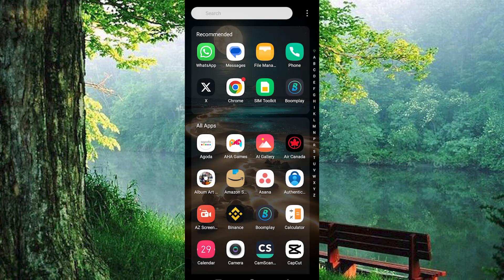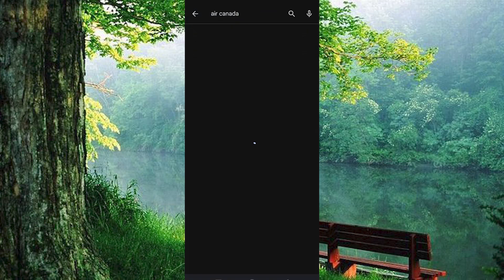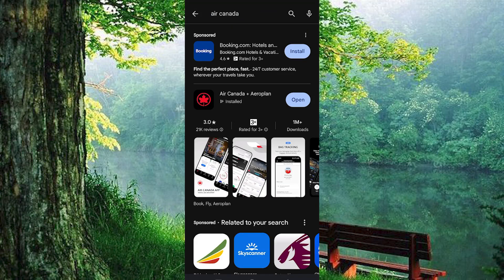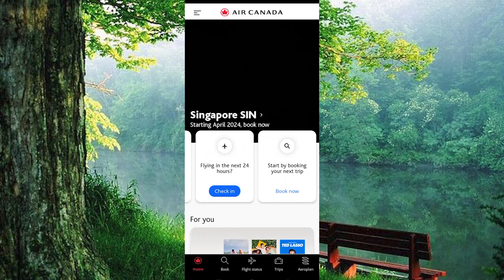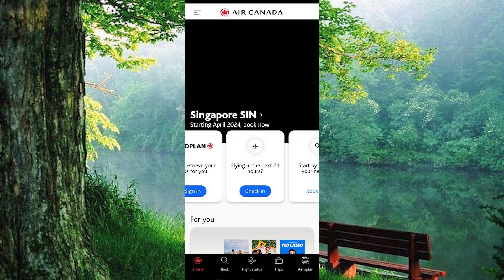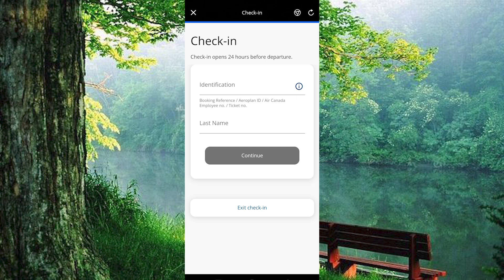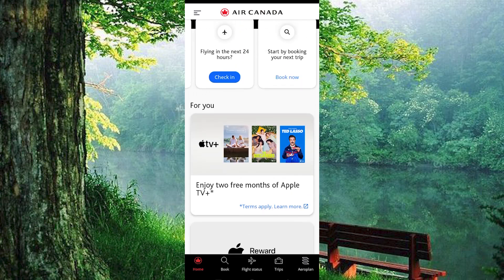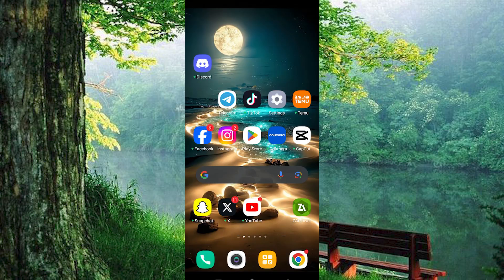How To Check In Air Canada App (2025)